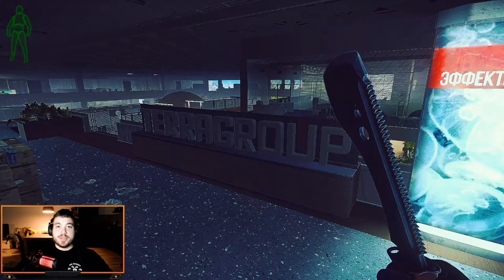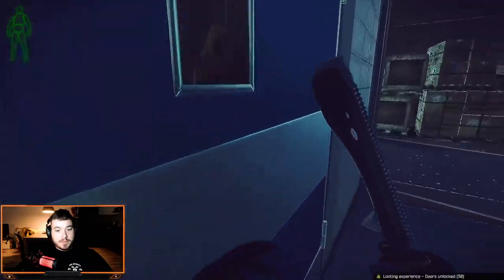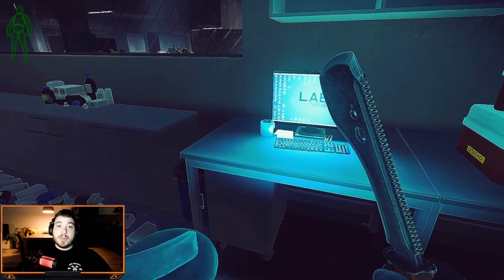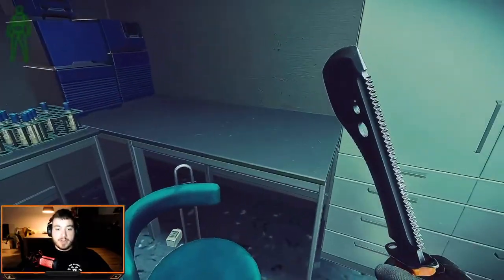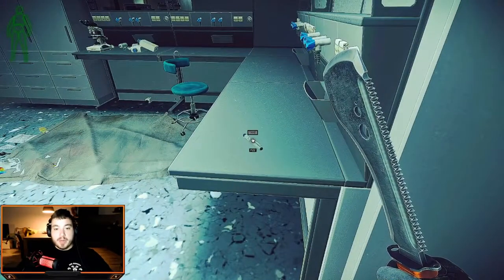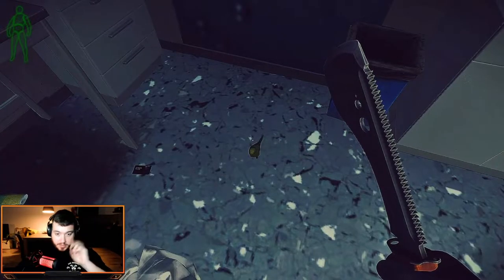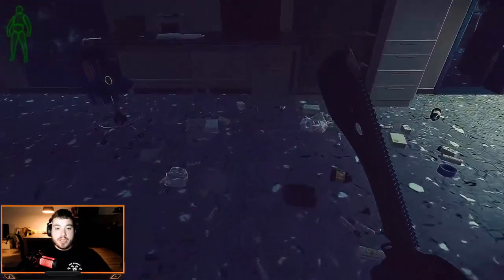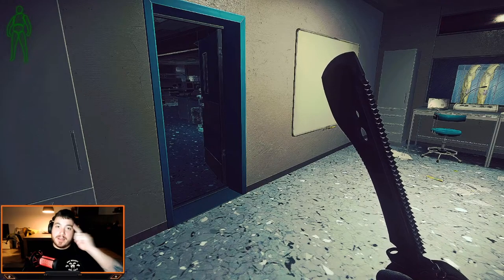QUICK GREEN KEYCARD LOOT GUIDE | ESCAPE FROM TARKOV 12.12.30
Where does the green keycard spawn?
It can spawn on the various bosses in the game and 3 spawns inside Labs. Checkout the link below for the spawns!

Big love - Garyy

I also stream 5 to 6 days on twitch! Check the link above.
I post extra content on my instagram & tiktok, check it out!

The song used in credits is Iann dior - Prospect (Instrumental)